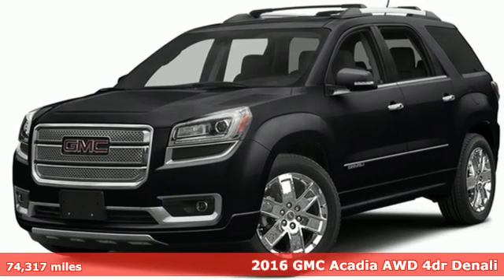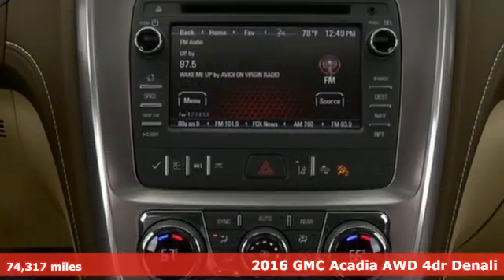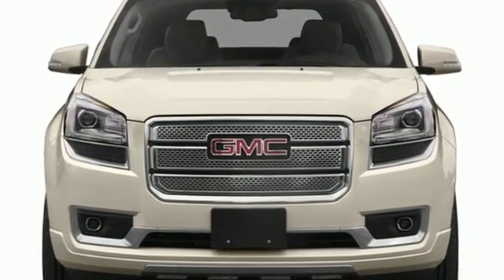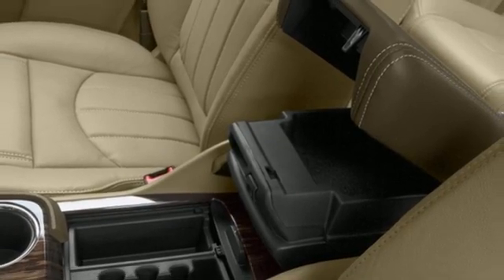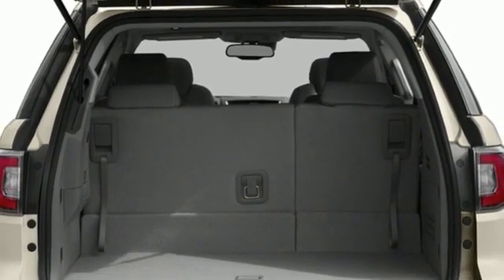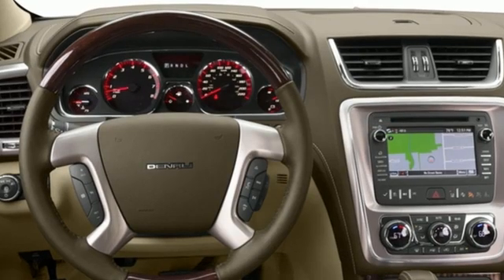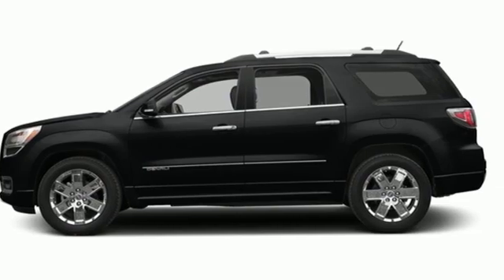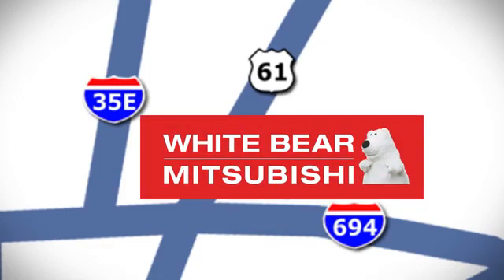Used 2016 GMC Acadia Saint Paul White-Bear-Lake, MN W94649LA - SOLD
Year: 2016
Make: GMC
Model: Acadia
Trim: Denali
Engine: V6 Cylinder Engine
Transmission: 6-SPEED A/T
Color: Ebony Twilight Metallic
Interior: Ebony
Mileage: 74317
Stock #: W94649LA
VIN: 1GKKVTKD3GJ172091

Address:
3400 Highway 61 North